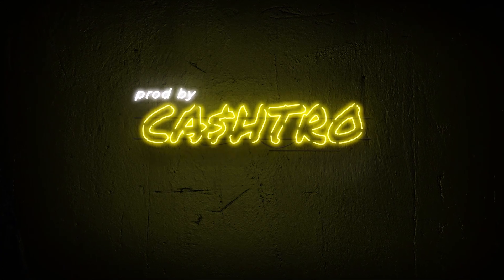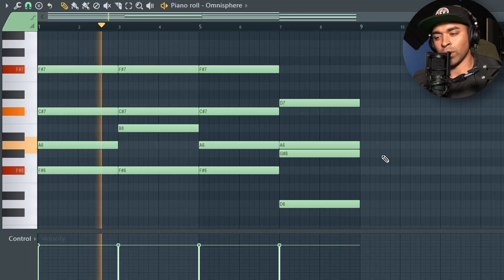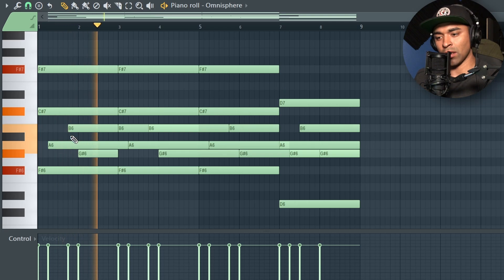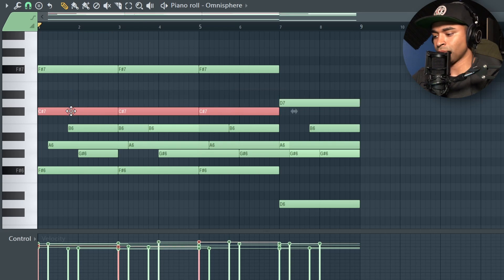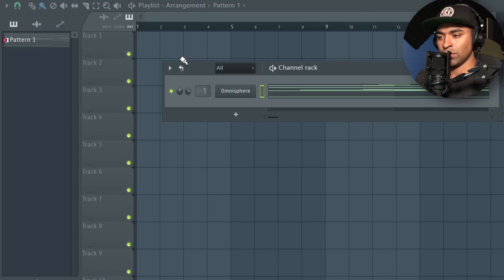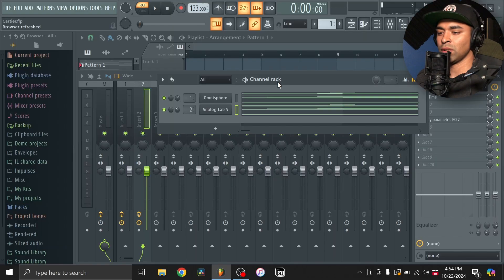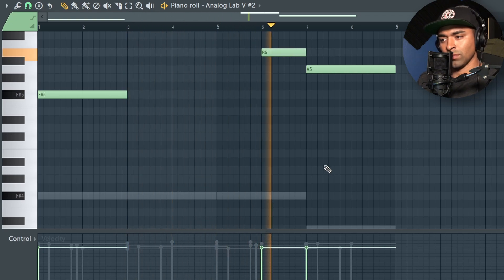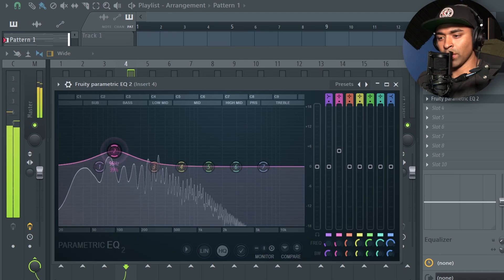How To Make A Future Type Beat | FL Studio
FL Studio Beat Tutorial